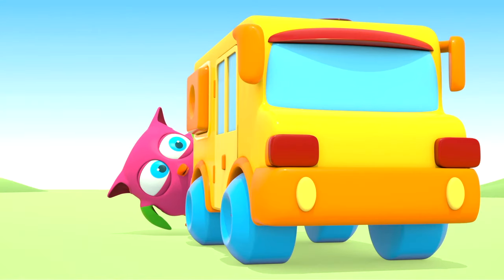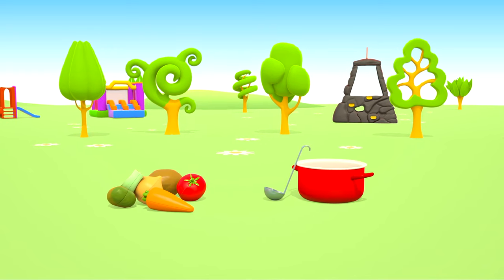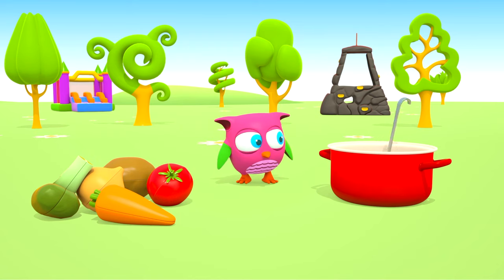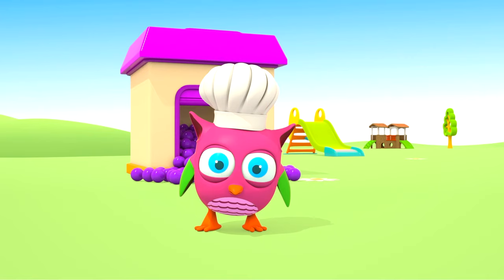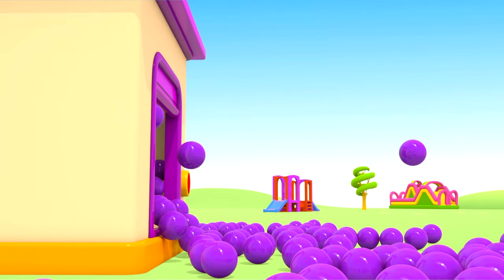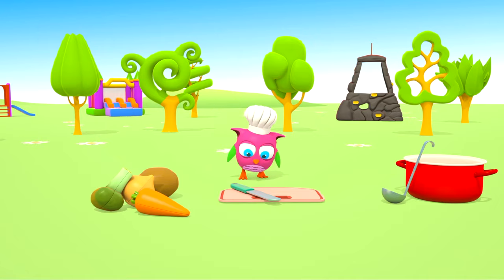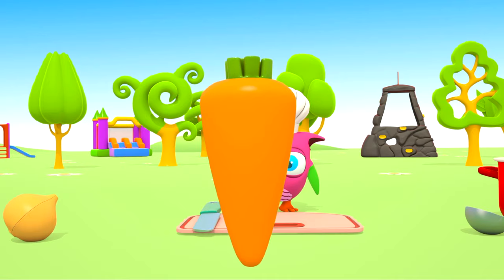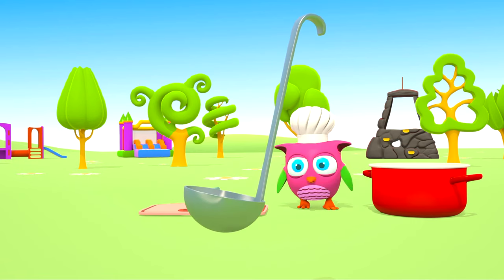Learn vegetable names for babies with @HopHoptheOwl: Baby learning cartoons.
Learn vegetable names for babies with Hop Hop the owl and watch baby learning cartoons on the First Toons channel! Today Hop Hop the owl is cooking a vegetable soup! What vegetables will you choose for your soup, Hop Hop the owl? A carrot? Yes! A tomato? Yes! What else? Watch cartoons for babies and learn the names of fruits and vegetables in English for toddlers with small owl. Hop Hop the owl is a baby learning cartoon where a pink owl and kids play with learning toys and learn English.